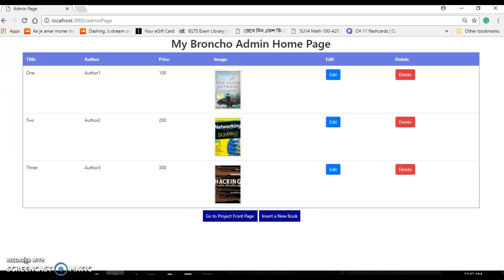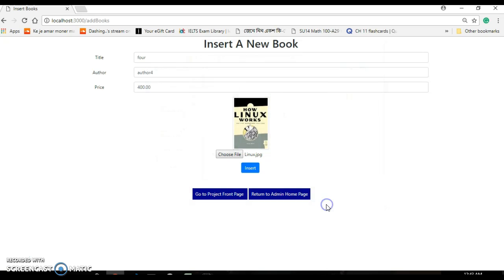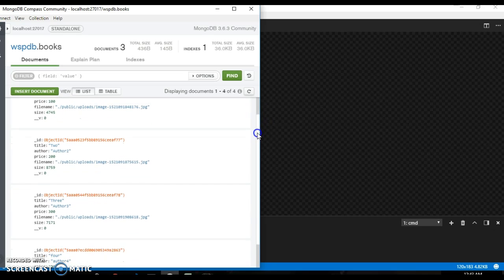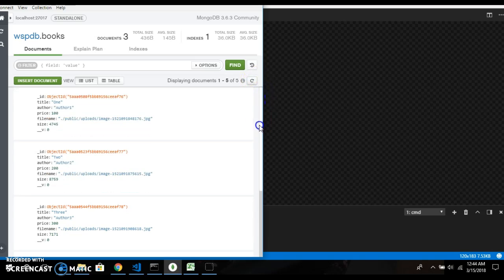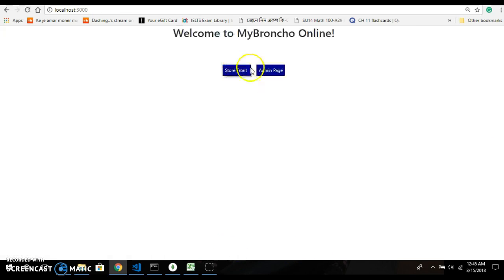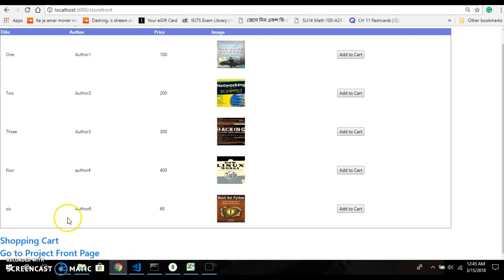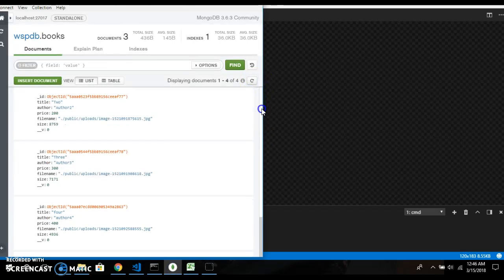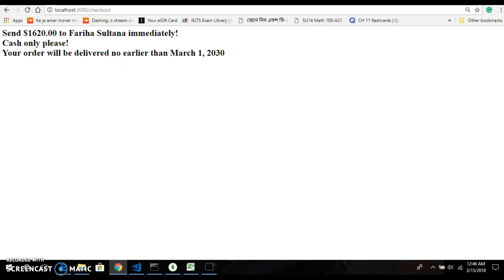WSP p3 demo